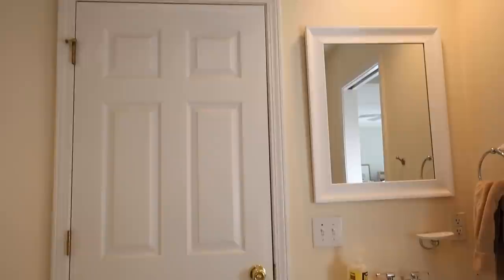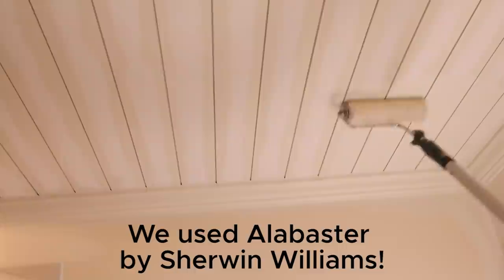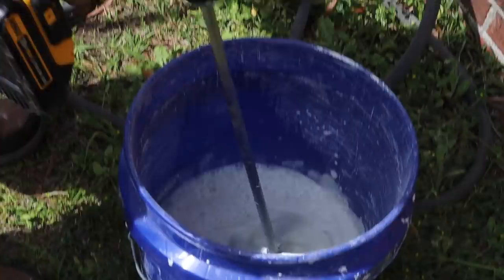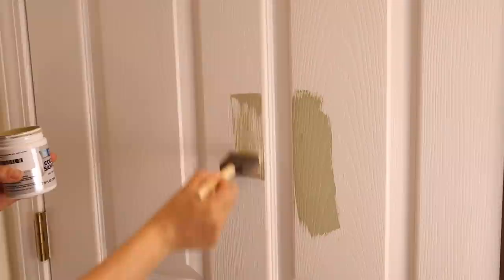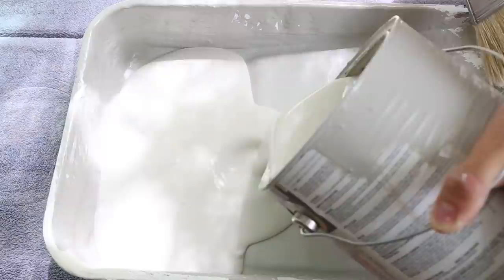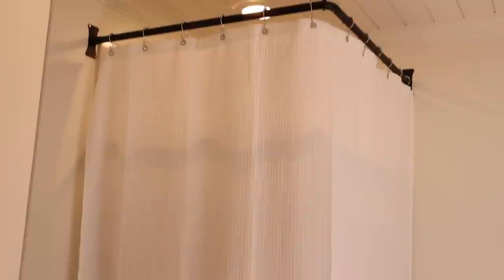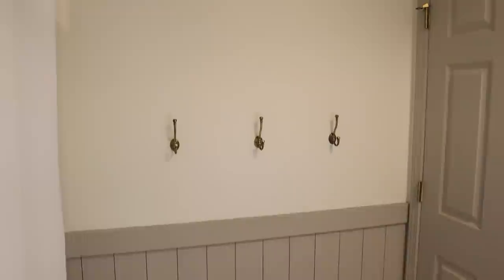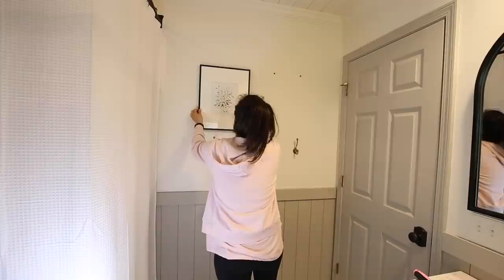DIY Bathroom Makeover on a Budget! | Extreme Small Bathroom Makeover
A DIY extreme bathroom makeover before and after transformation! See how we transformed our small bathroom on a budget using lots of DIY projects, including a DIY bathroom vanity, DIY shiplap ceiling, vertical shiplap wall treatment, updated bathroom flooring, and hiding our outdated corner shower!

• Arched mirror
• White Flower Vase
• Basket under vanity
• Black picture frames
• Towel hooks
• Flower artwork
• Hand Towel
• Hand soap dispenser